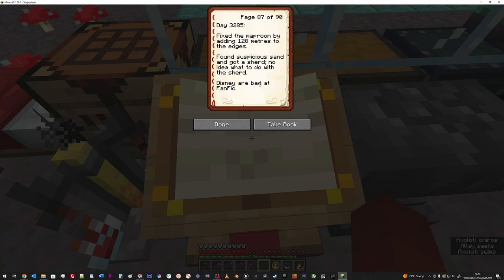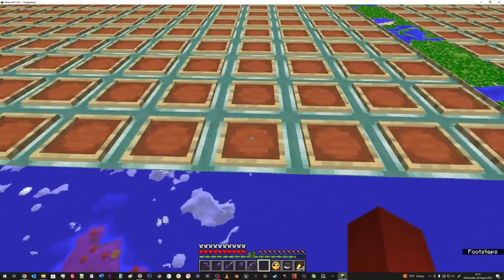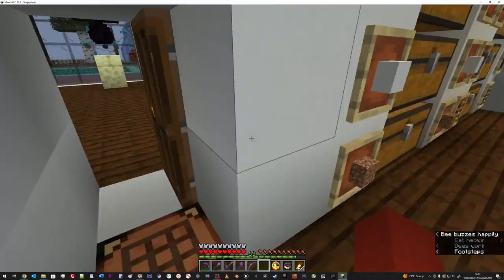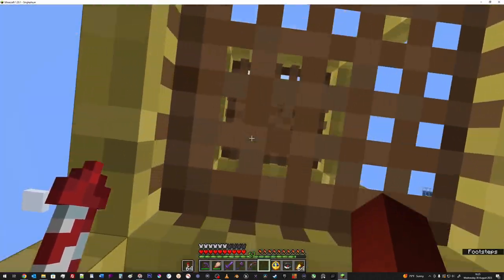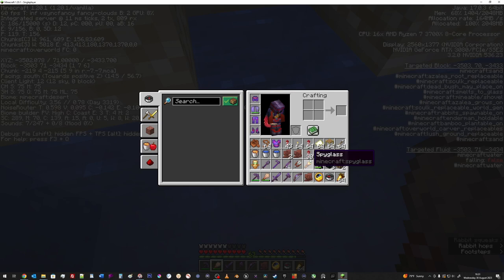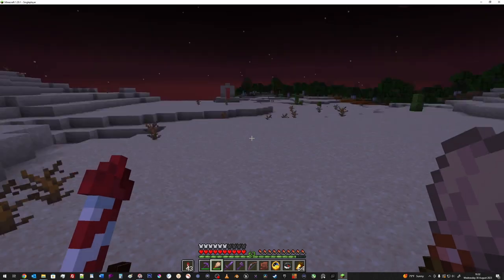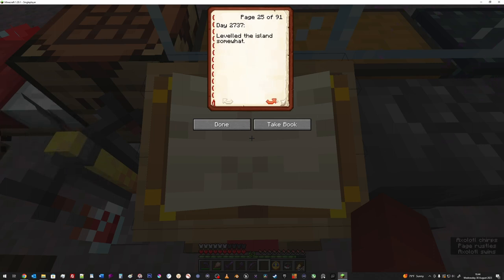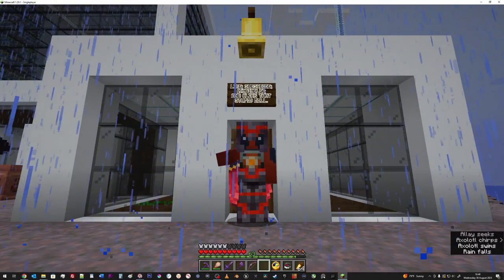Best. Map. Evar. Episode 172: Pottery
I've got the basement excavated out on SubLevel Two now, which just leaves adding walls and ceilings and carpeting I haven't got; also, I looked up how to use sherds to make pottery, which might be true, so I need to fly off to a desert somewhere and find enough components to get that done.